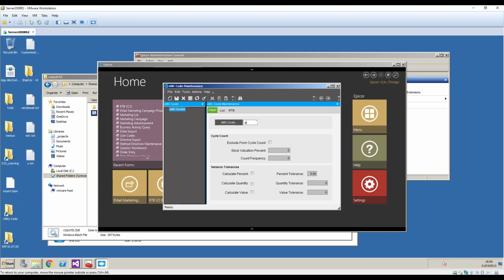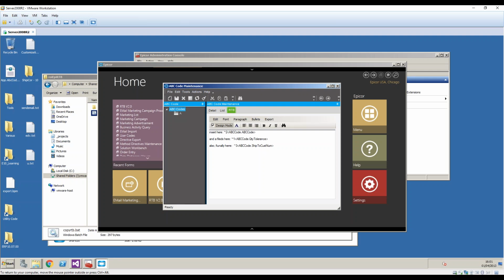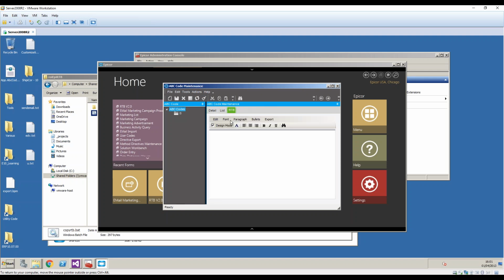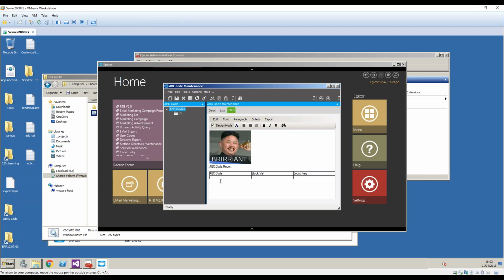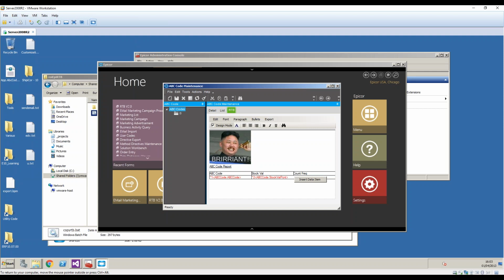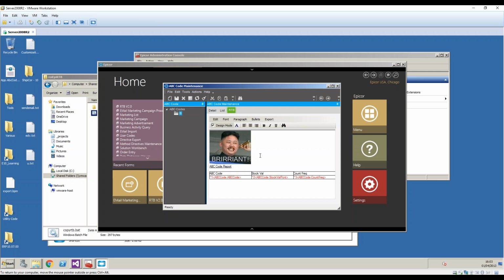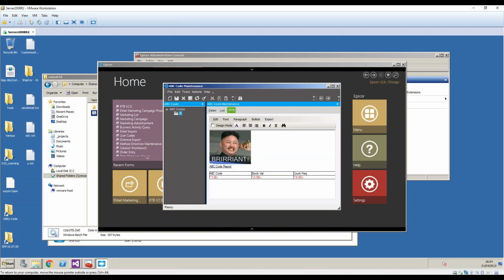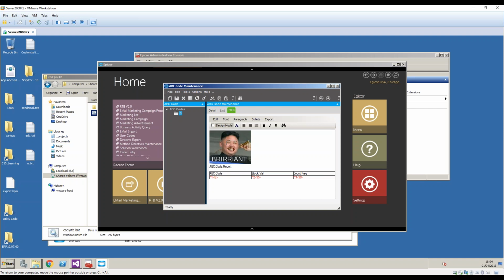RTB V2.0 Pre - GA Demo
This is essentially a proofing model of the RTB V2.0.  This new release will allow the user to create, edit and print preview / print real-time custom reports.